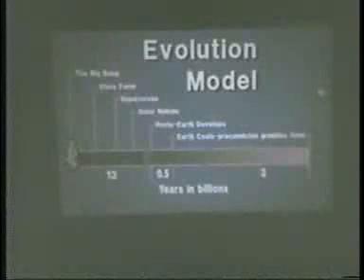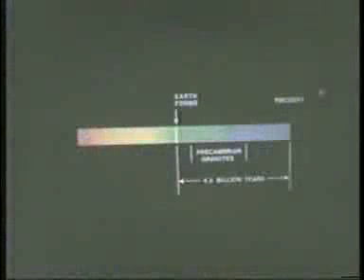Should Creation be Taught at the university of Tennessee?P3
Full 1987 presentation. Robert Gentry gives a fairly complete life story and research he has done up to 1987. (Long, but interesting)